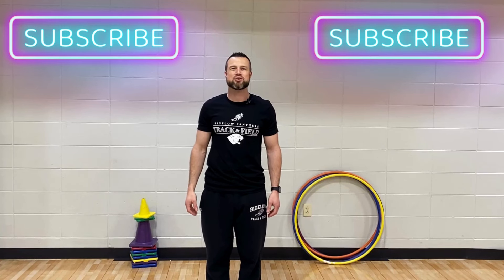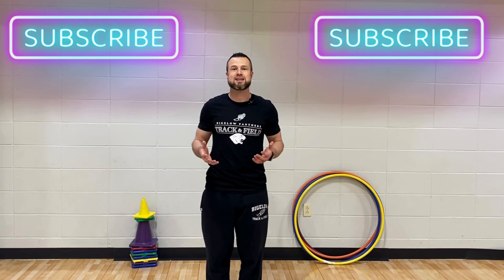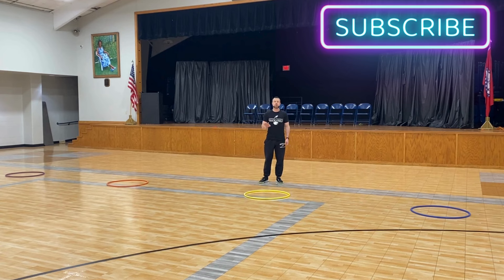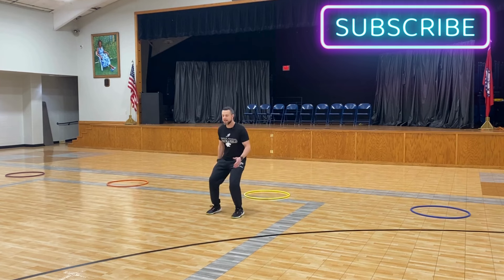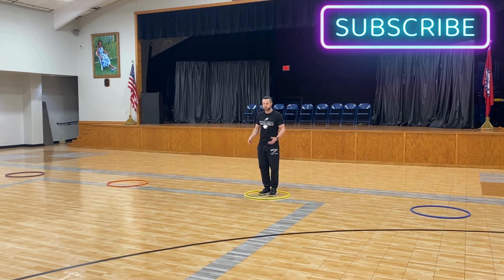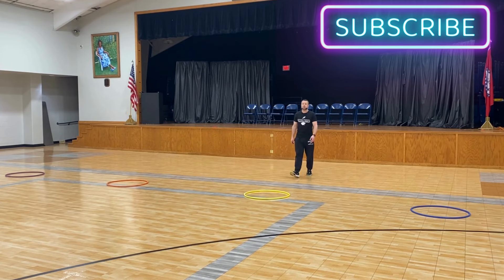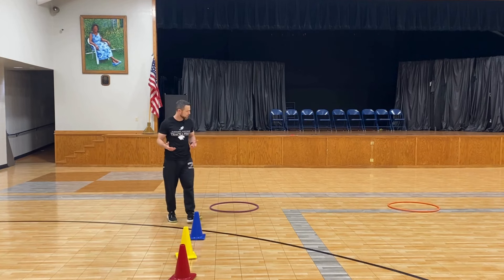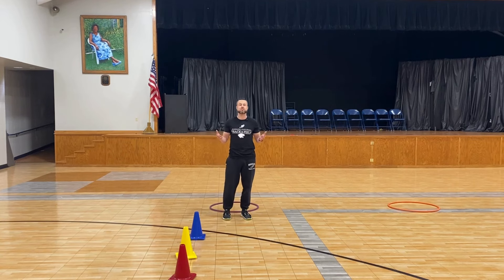Track and Field: Part 2 (Long Jump and Triple Jump)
An introduction into long jump and triple jump for elementary students.